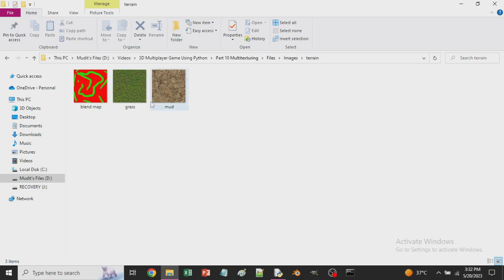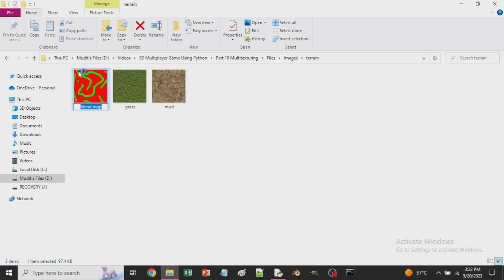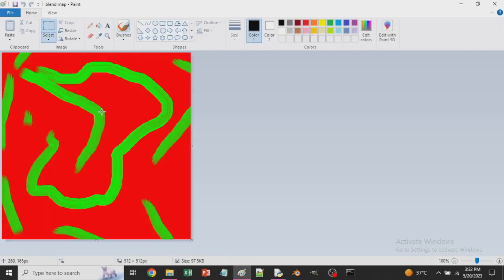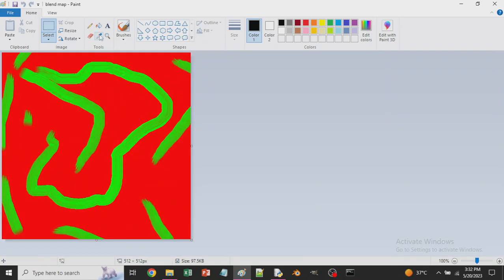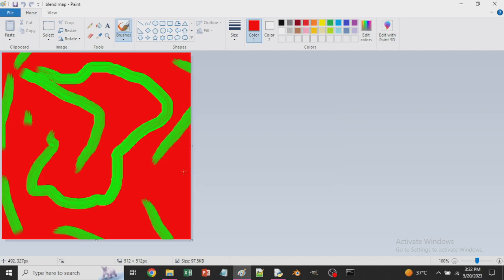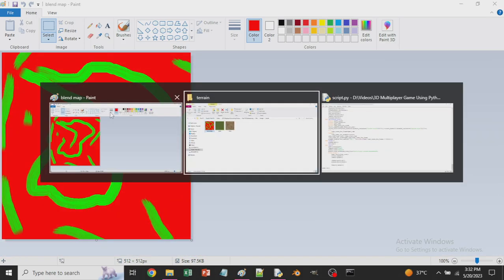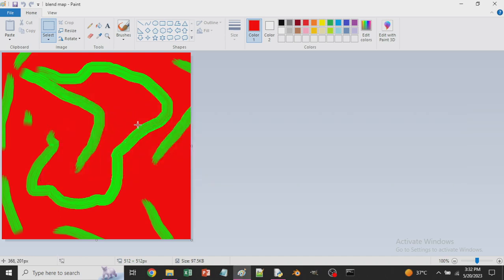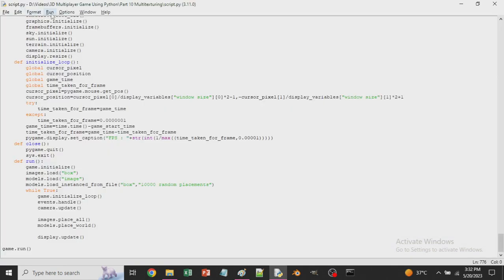3D Multiplayer Game Using Python Part-10: Multitexturing !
Hello Guys !

This is the 10th video of the game that I am making.

In this video, I made the terrain capable of mixing multiple textures like grass, mud, sand etc.

In the next video, I am going to be making 3d grass which moves with the wind.